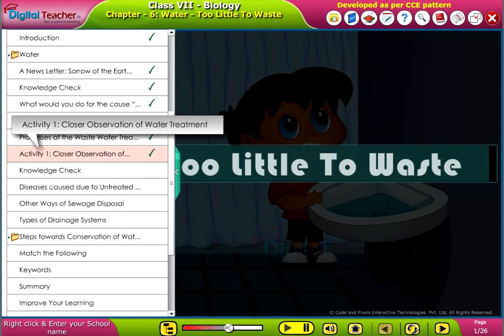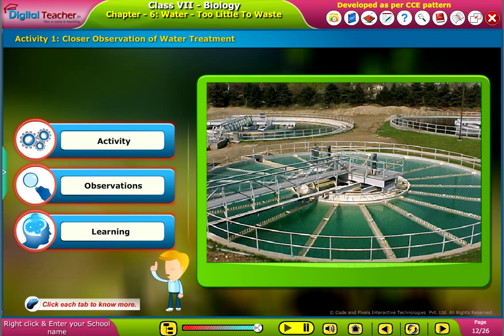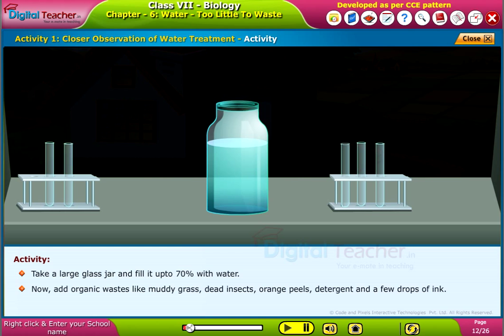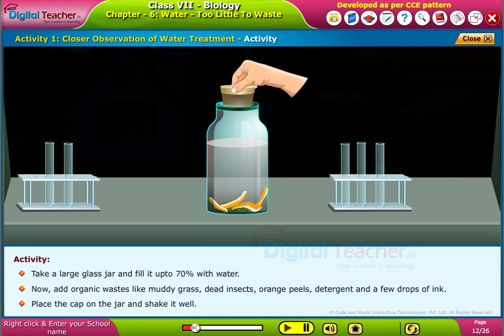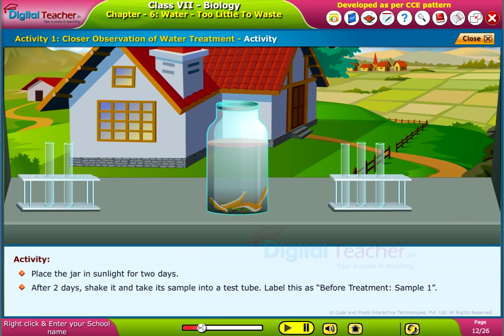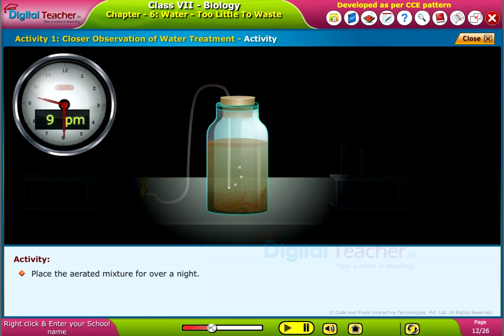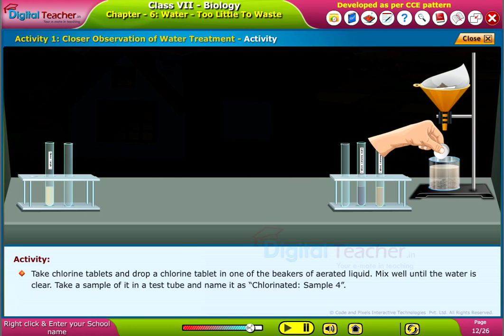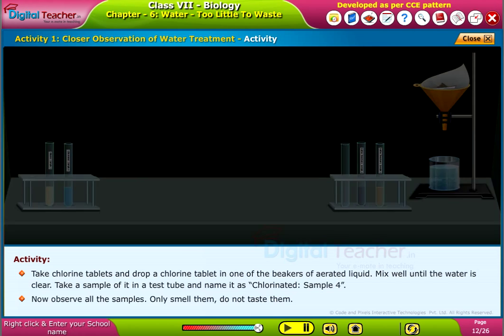Closer Observation of Water Treatment, Class 7 Biology